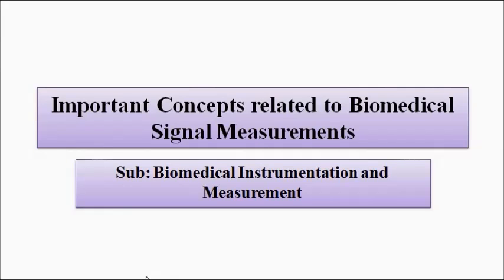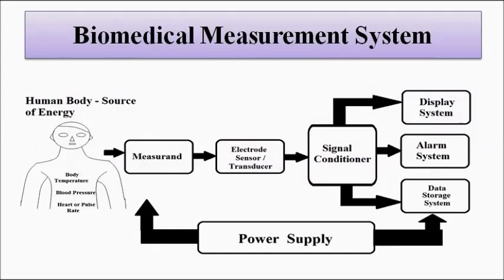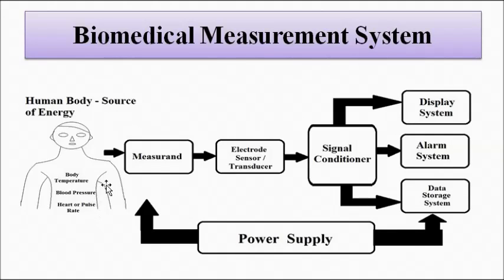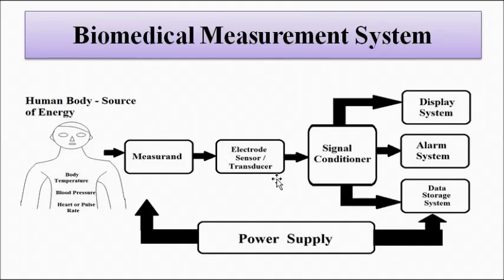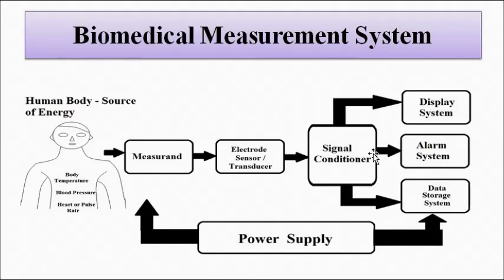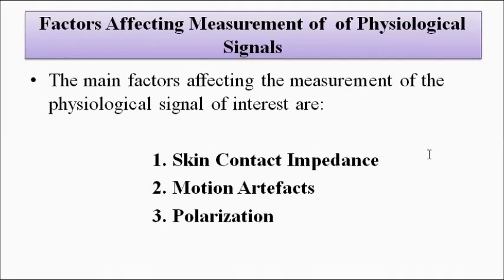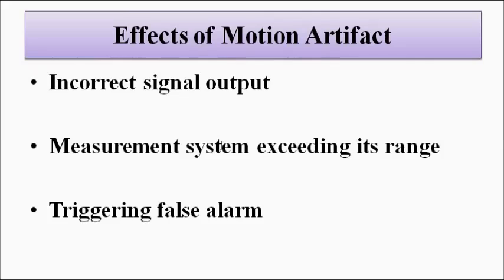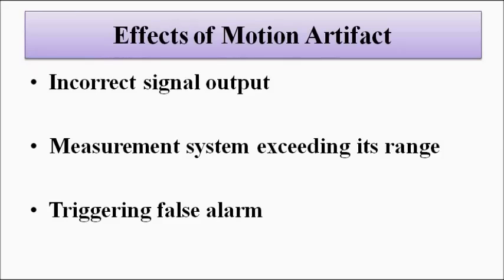Factors Affecting Biomedical Signal Measurement | Biomedical Instrumentation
In this video, we are going to discuss the factors that affect biomedical signal measurement.